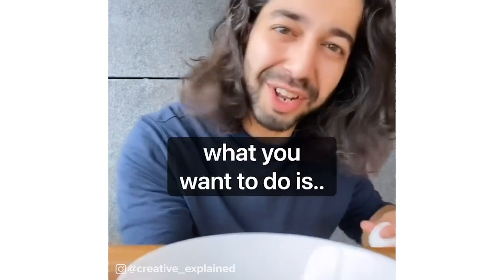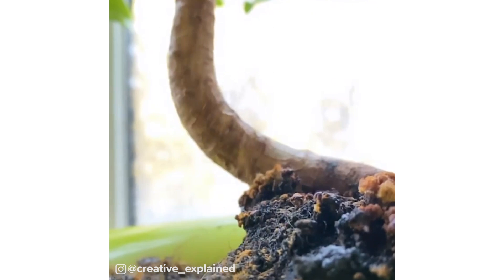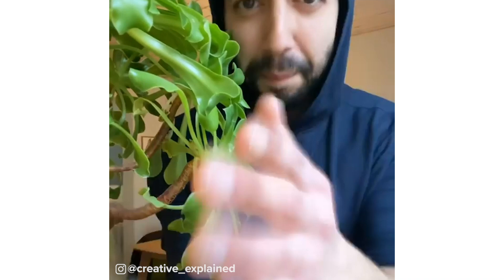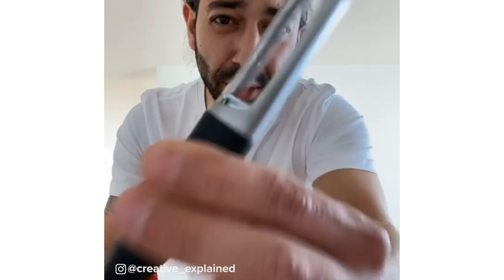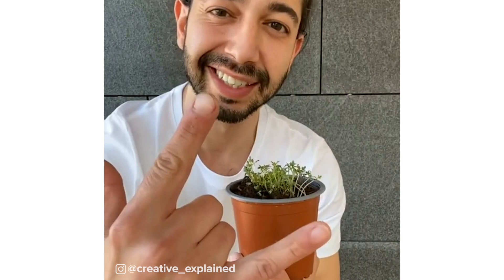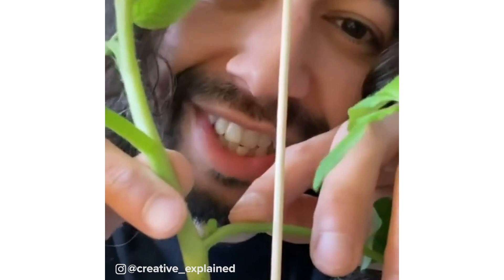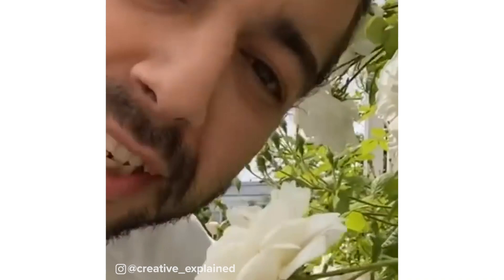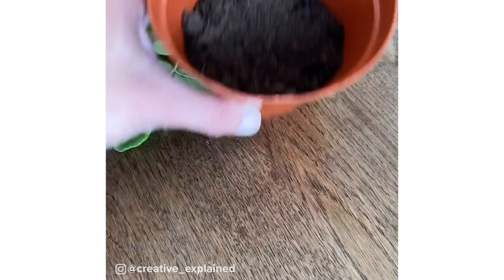How To Keep Your Plants Happy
Happy plants, happy life🌱

Special thanks to @creative_explained

BuzzFeed Nifty
Nifty